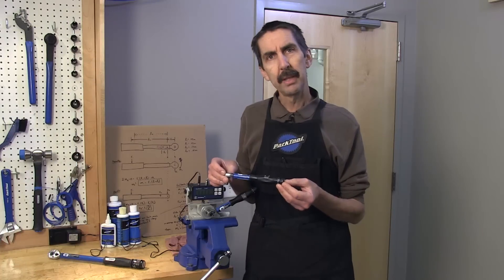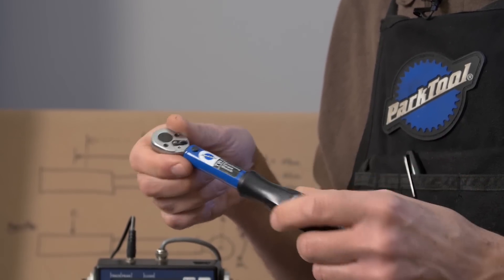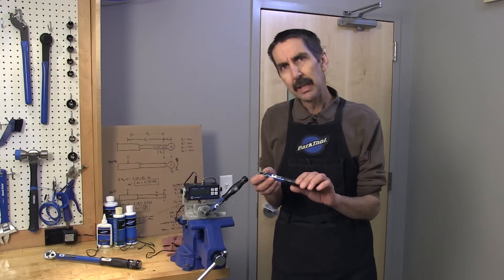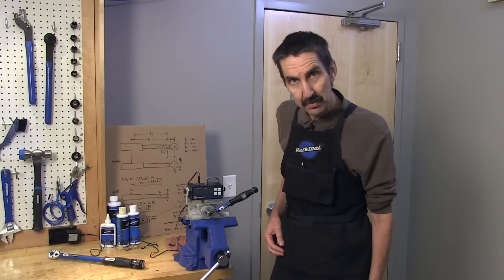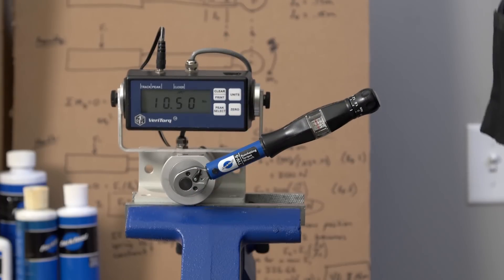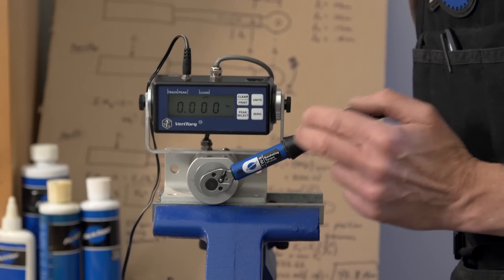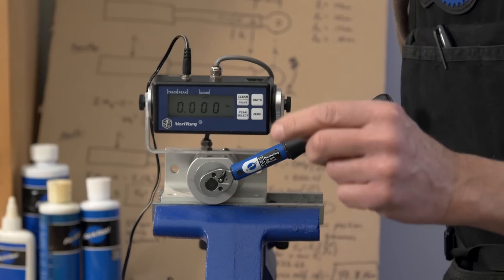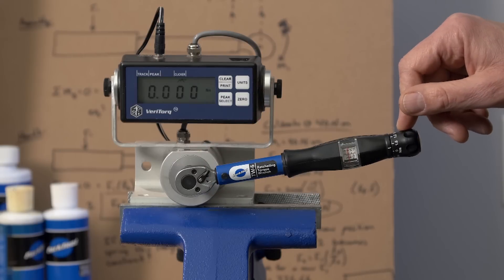Tech Tuesday #13: Torque Wrench Accuracy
Calvin is here to educate you on torque wrench use in this week's TechTuesday.